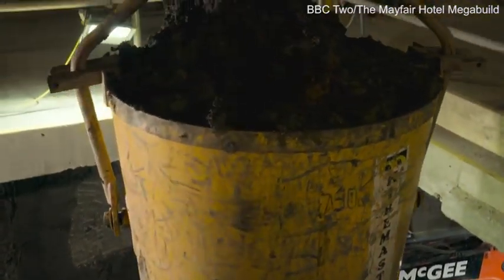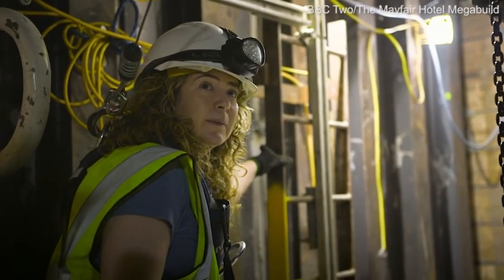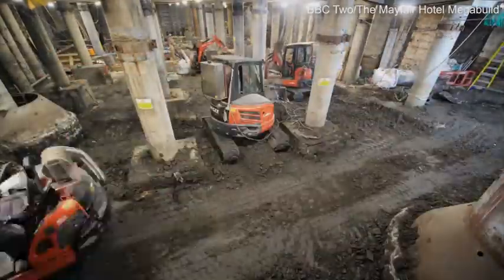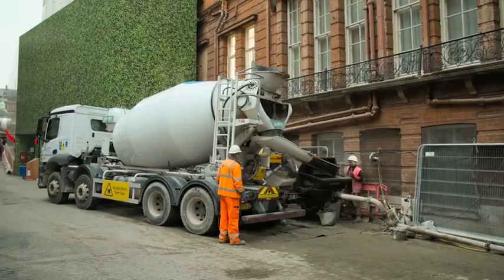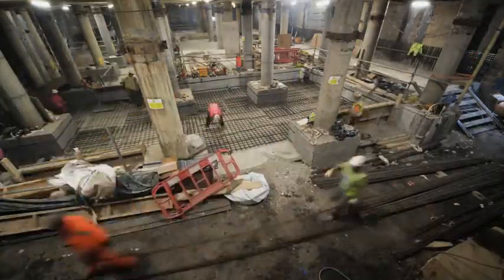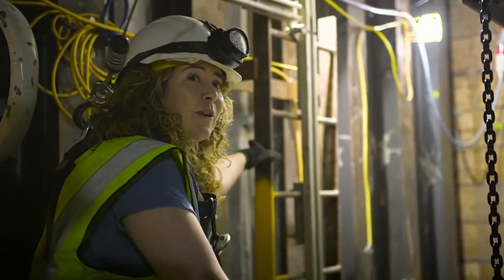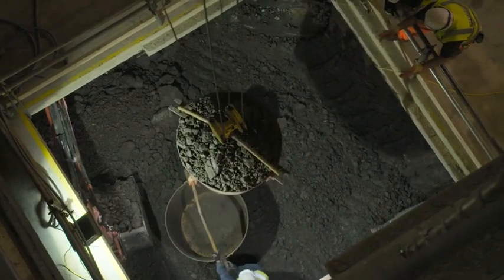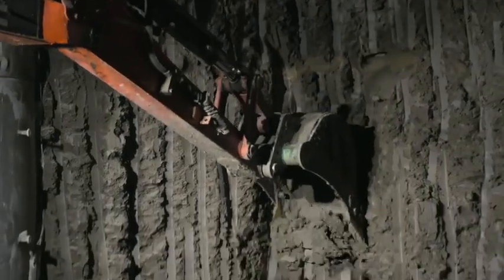Video: Hotel Claridge's basement is the only excavation of its kind in the UK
A five-storey deep basement at Hotel Claridge's is the only excavation of its kind ever to have happened in the UK, says one of the engineers behind it. The ambitious renovation have created a gargantuan iceberg basement under the historic hotel.